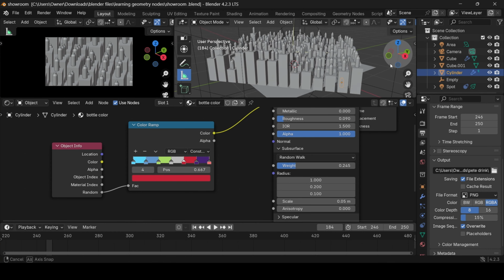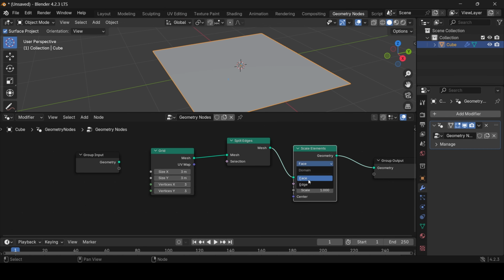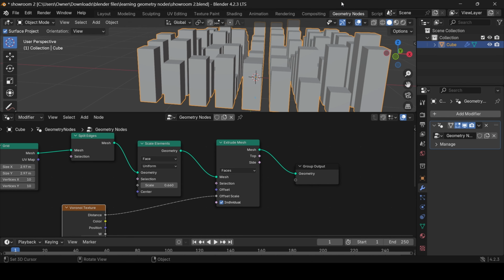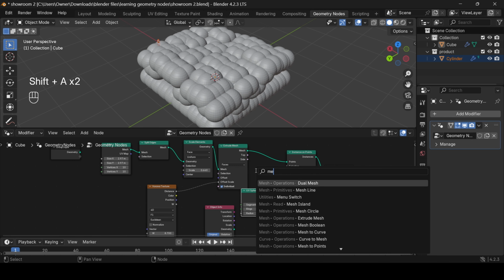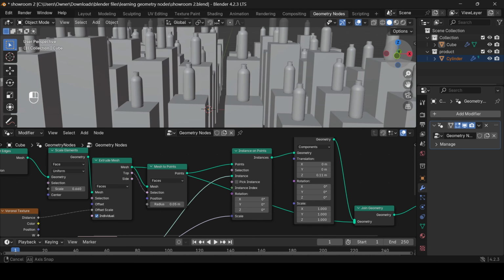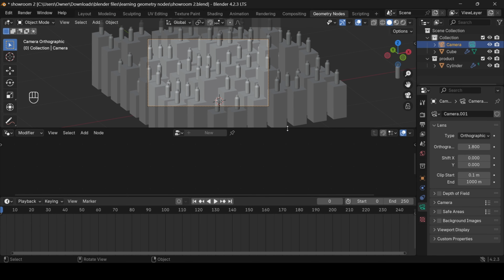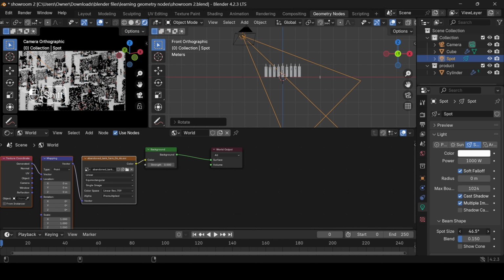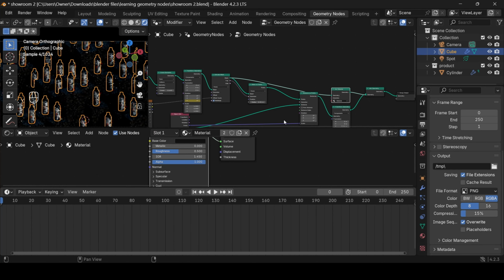Create a Product Display in Blender - LESS THAN 20 Min Tutorial!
Ready to create stunning product displays in Blender? In this quick and easy tutorial, I'll show you how to use Geometry Nodes to set up a visually striking display for your products, perfect for showcasing in ads, portfolios, or social media. And the best part? It only takes 17 minutes!

What you’ll learn:

Setting up a product layout with Geometry Nodes
Quick tips for camera positioning
Whether you're a Blender beginner or looking to expand your skills, this tutorial will get you creating amazing product displays in no time. Let’s dive in and bring your product designs to life!